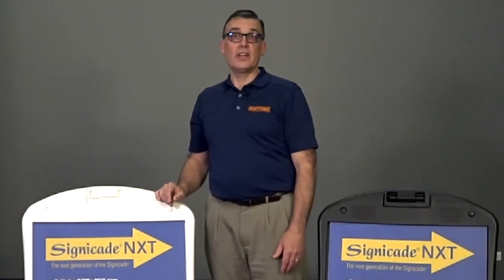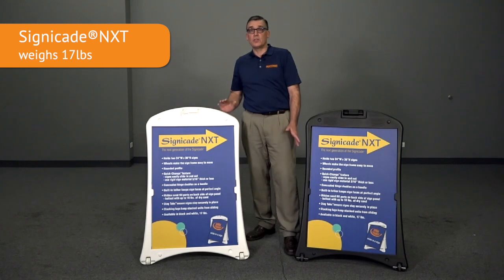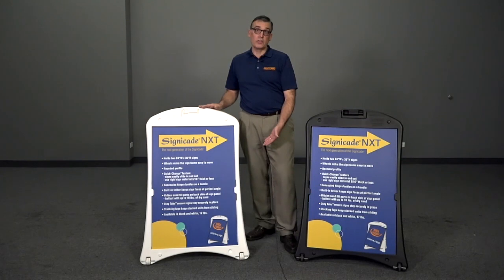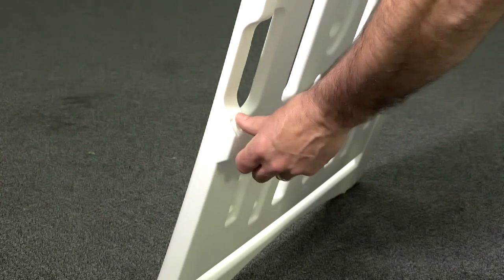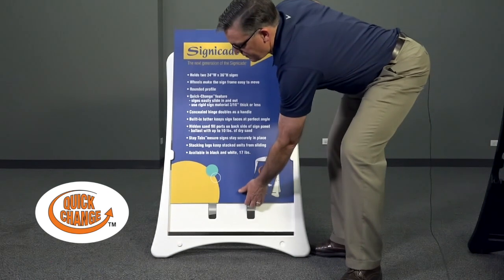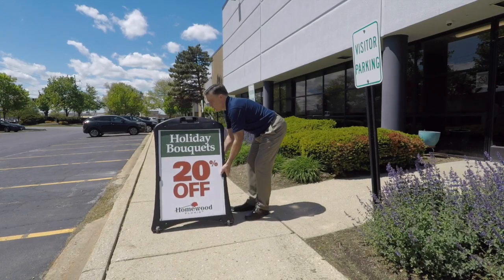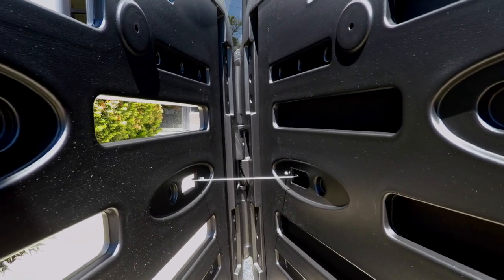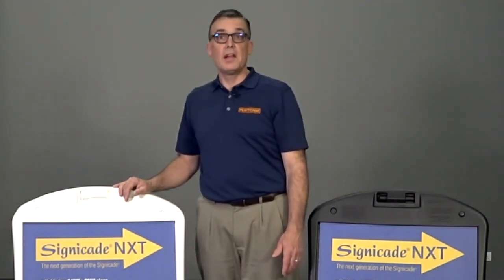Plasticade NXT Sign Frame Product Profile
Signicade NXT features